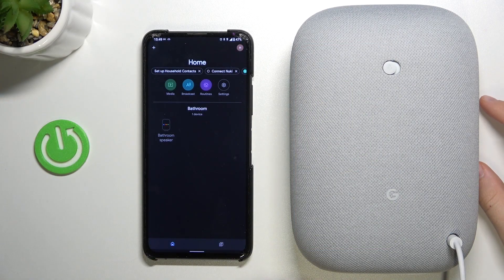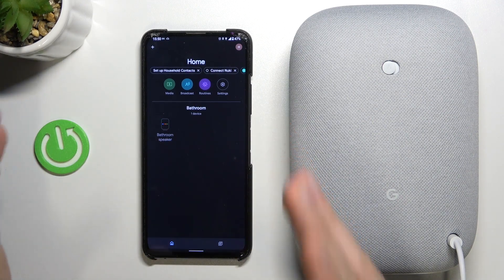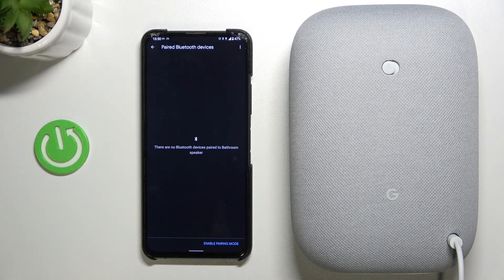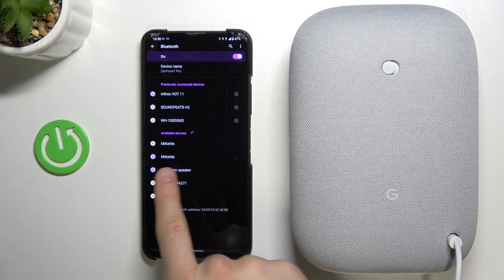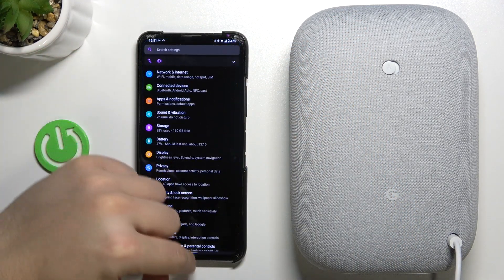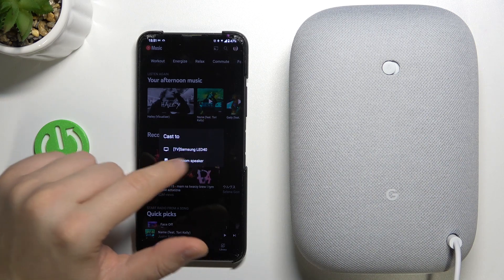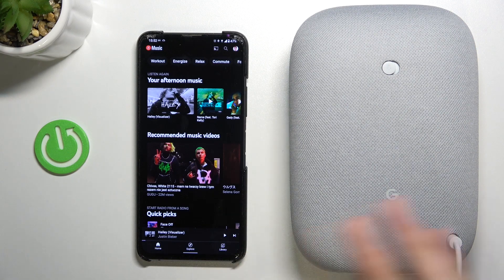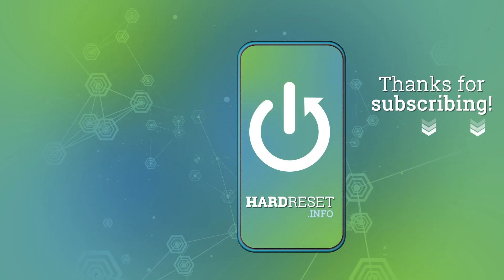How to Connect Google Nest Audio with Android Device via Bluetooth?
As you well know, the Google Nest Audio speaker connects to devices via the WiFi network. It is also possible to connect this unit via bluetooth. In this video we show you how to do it step by step.

How to Pair Google Nest Audio with Android Device via Bluetooth? How to Link Google Nest Audio with Android Device via Bluetooth? How to Set Up Google Nest Audio with Android Device via Bluetooth?